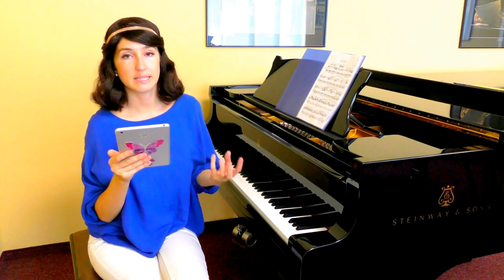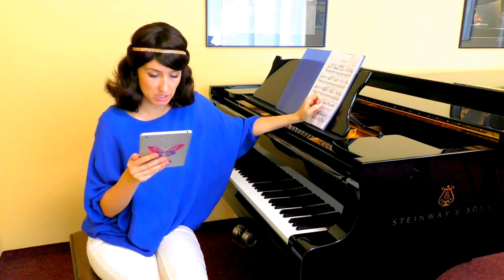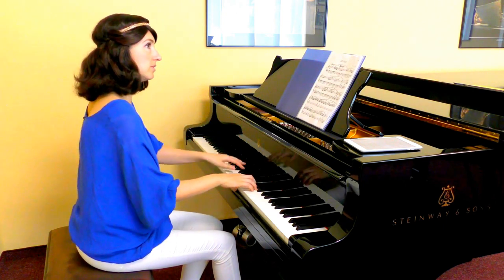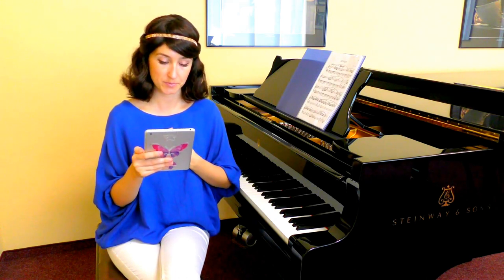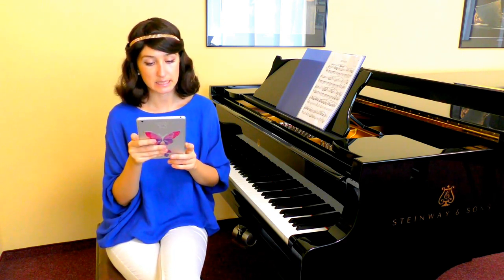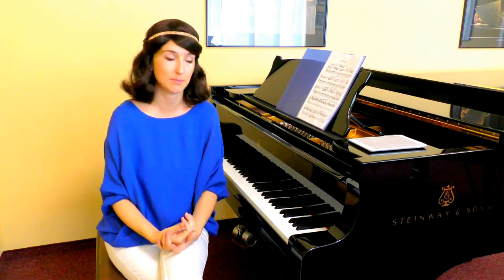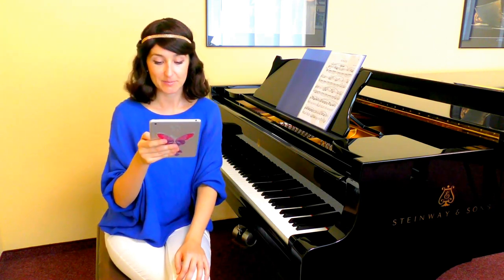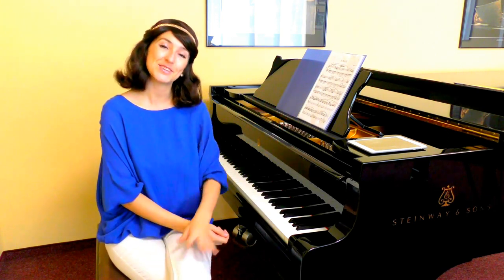Mozart. Sonata k330 - Time. Artistry. Learning stage. Rehearsing stage - Lesson 8